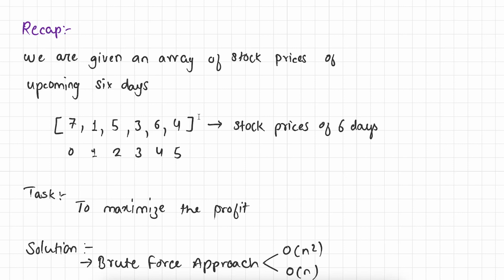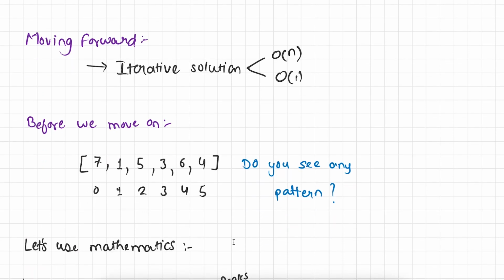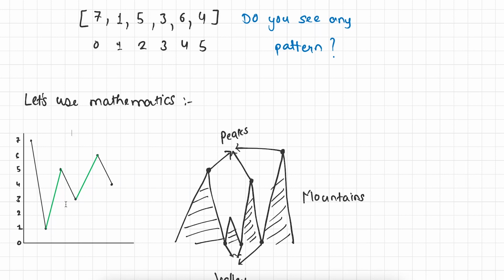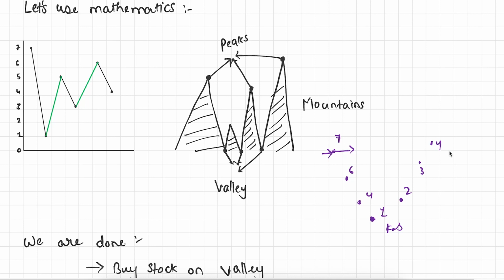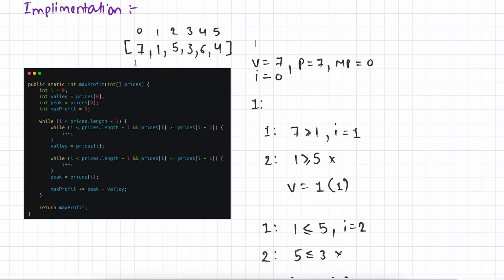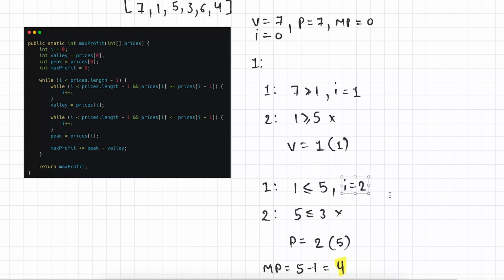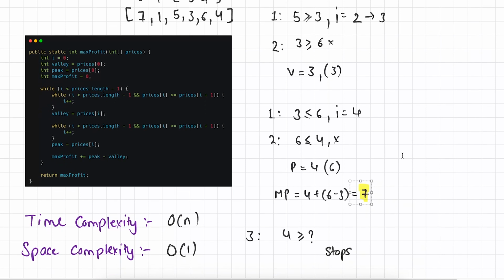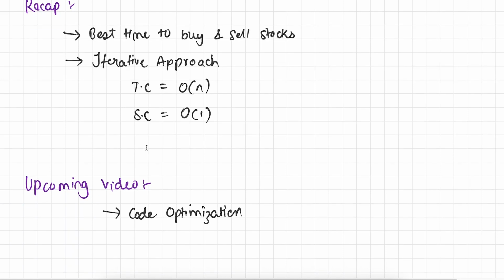Best time to Buy and Sell Stock - Part 2 | Iterative Approach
In this video, I talked about the problem. The problem is given as "Best time to Buy and Sell Stock".